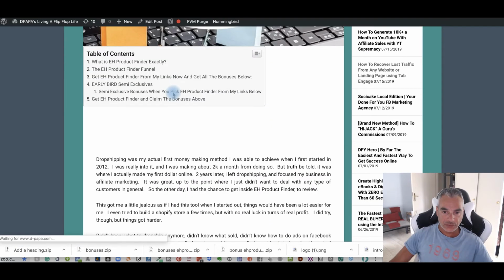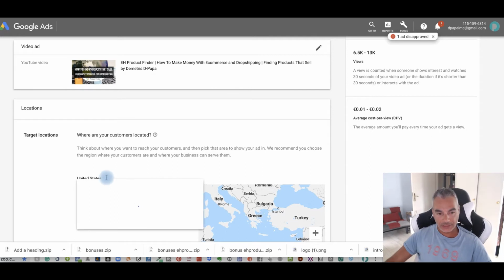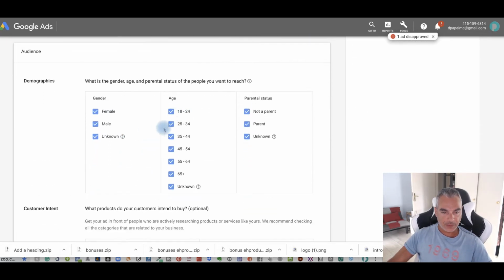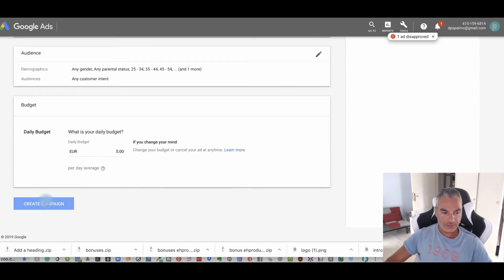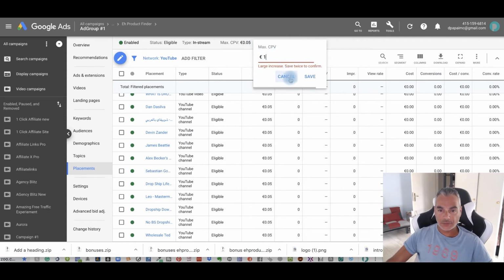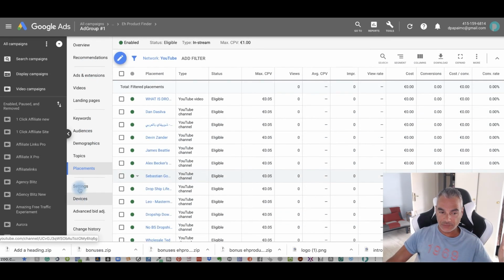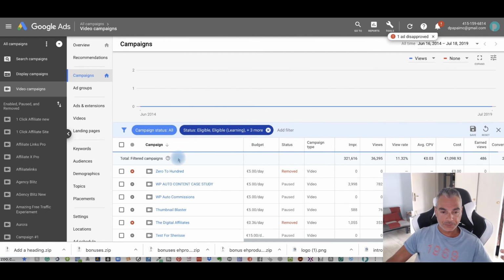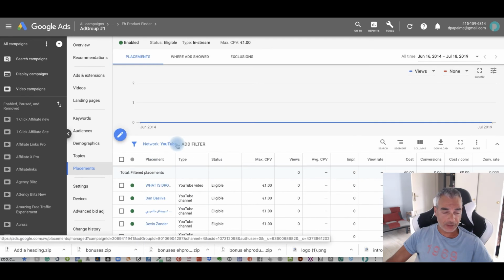Google Ads Tutorial 2019 | Creating ADS Targeting Your Niche | Free Training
2. Must be uploading good quality content frequently to your YouTube Channel and really trying hard to make it

Internet Marketing
Entrepreneur
Online Marketing
Blogging
Dropshipping